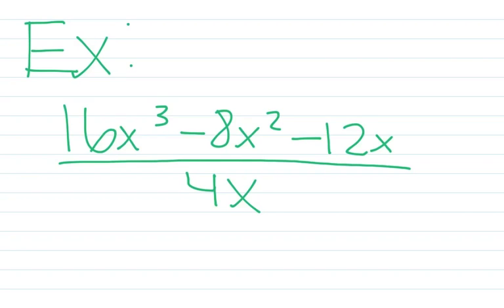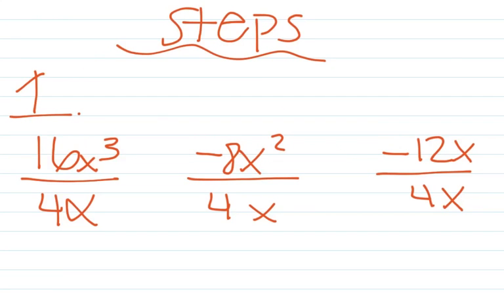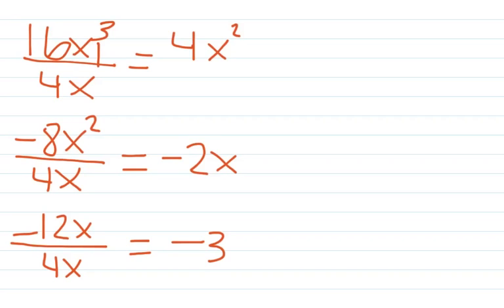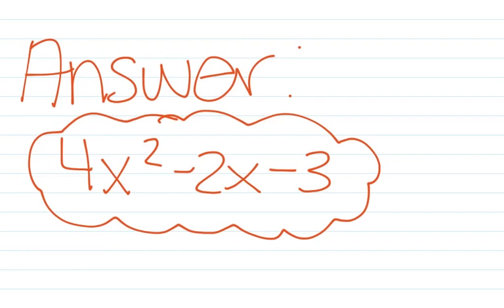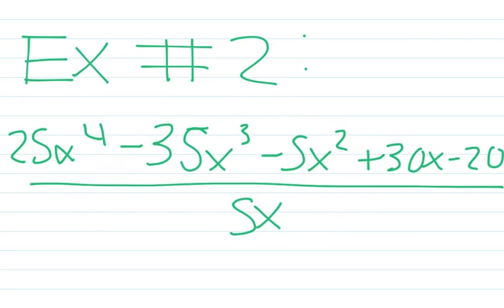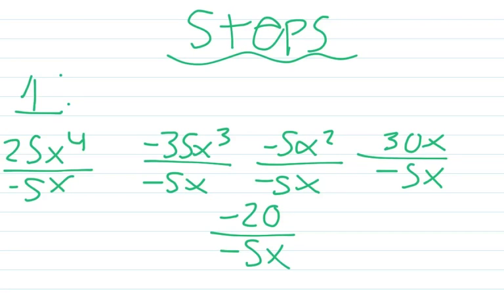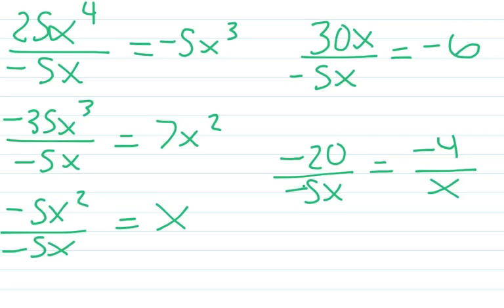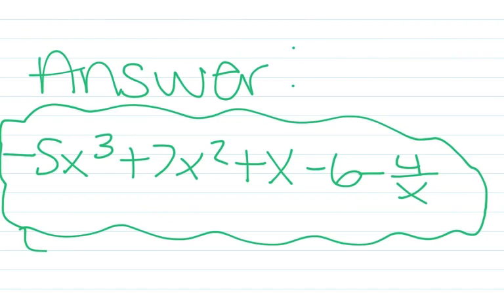Dividing a Polynomial by a Monomial by Kassy, Jose & Chantal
This video was created by the 2017 LIFT students as part of the Power Math Camp experience!

*In the second example, the last term comes from -20/-5x , so it should be 4/x, rather than -4/x .  Just a little sign difference! :)

When dividing, our rules of exponents say that if the bases are the same, then we can subtract the exponents.  So x^5 / x^2  would be x^3 because 5 - 2 = 3.  The written work in the tutorial is accurate with the exponents, but just be careful that we are just subtracting the exponents, not the whole terms - that is, we are not actually subtracting x^5 - x^2  (since that actually cannot be simplified).